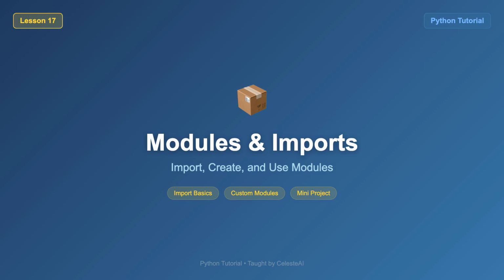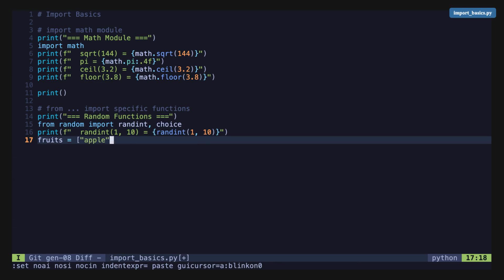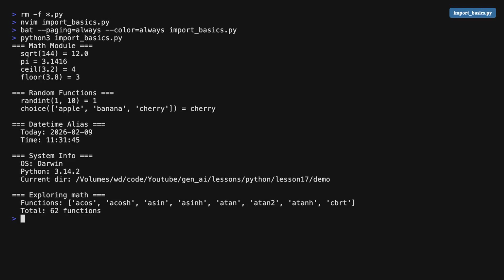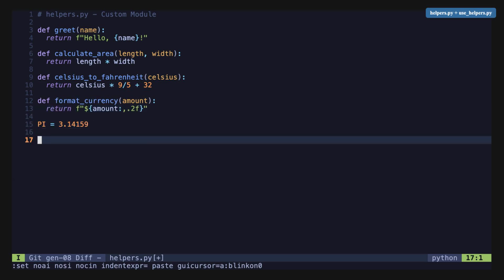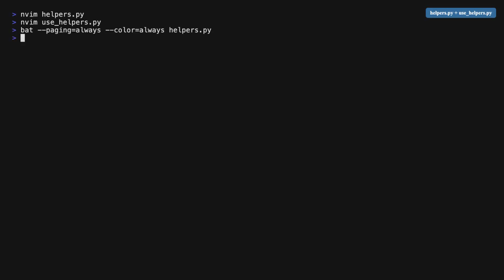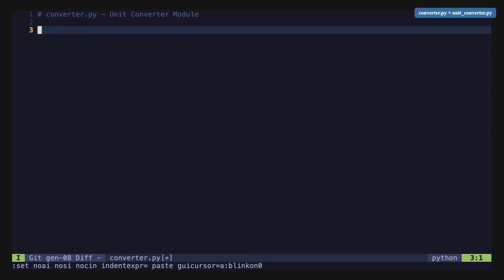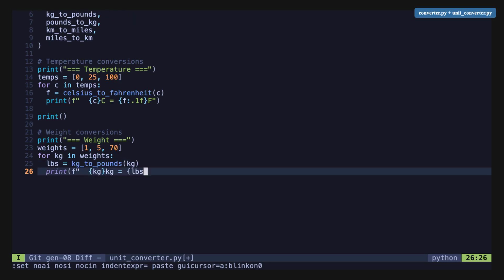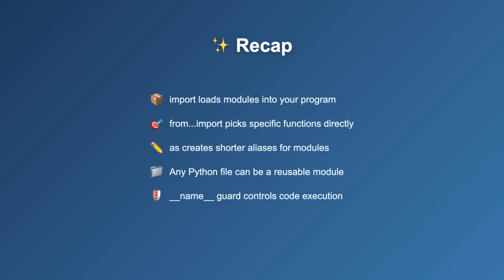Modules & Imports (import, from, as, custom modules, name) - Python Tutorial #17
Learn Python modules and imports in this beginner-friendly tutorial! 📦

  In this lesson, you will learn:
  ✅ import to load entire modules (math, os, platform)
  ✅ from...import to pick specific functions
  ✅ import...as to create shorter aliases
  ✅ Exploring modules with dir()
  ✅ Creating custom modules (helpers.py)
  ✅ Three import styles: import, from, and as
  ✅ Module-level constants (PI)
  ✅ The __name__ == "__main__" guard
  ✅ Multi-file projects with imports
  ✅ Mini Project: Unit Converter

  🕐 Timestamps:
  0:00 - Introduction
  0:22 - Import Basics Explained
  0:46 - Import Basics Demo
  3:15 - Custom Modules Explained
  3:39 - Custom Modules Demo
  6:31 - Unit Converter Explained
  6:55 - Unit Converter Demo
  9:48 - Recap
  10:23 - End

  📚 Code from this lesson:

  # Import entire module
  import math
  print(math.sqrt(144))

  # Import specific functions
  from random import randint, choice
  print(randint(1, 10))

  # Import with alias
  import datetime as dt
  now = dt.datetime.now()

  # Custom module (helpers.py)
  def greet(name):
    return f"Hello, {name}!"

  # Using custom module
  from helpers import greet
  print(greet("Alice"))

  # __name__ guard
  if __name__ == "__main__":
    print("Running directly")

  🔗 Previous: Lesson 16 - Exception Handling
  🔗 Next: Lesson 18 - Classes & Objects